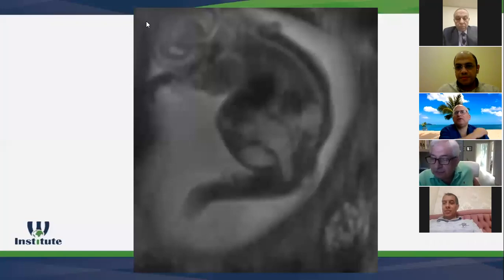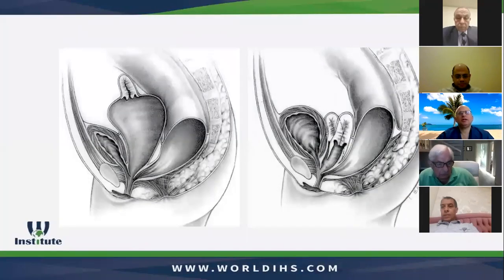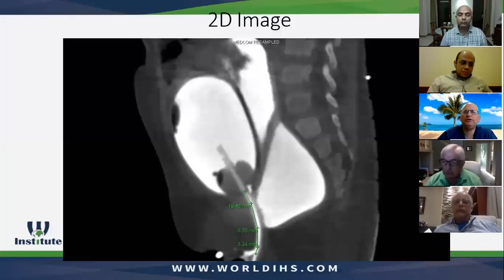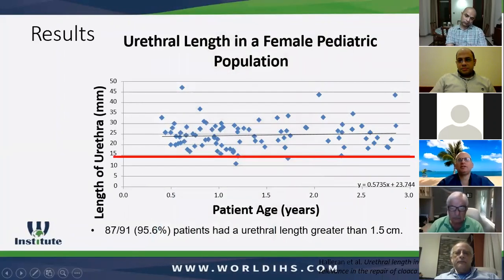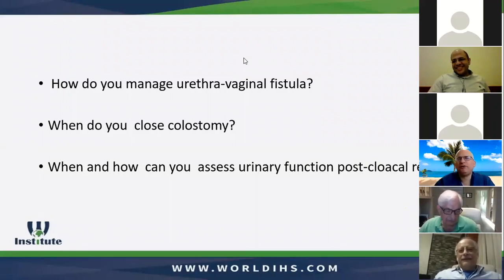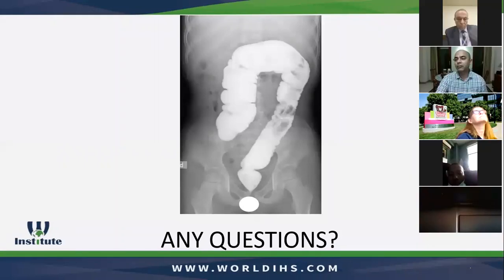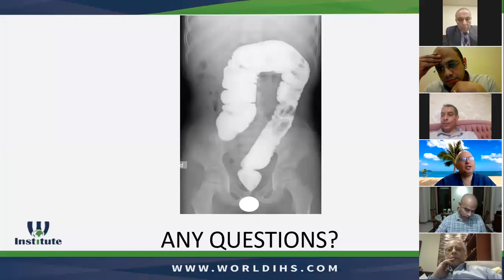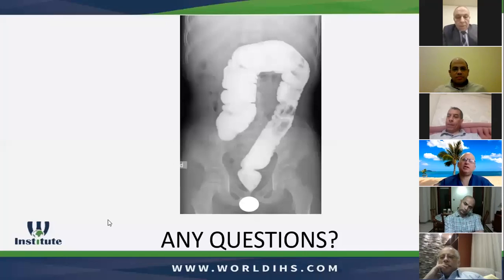Cloacal malformations by professor Marc Levitt